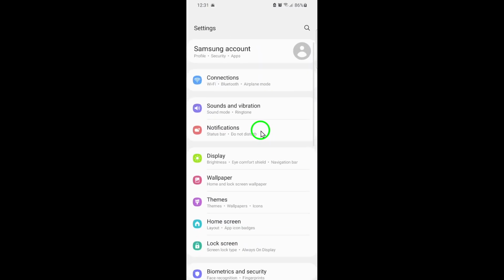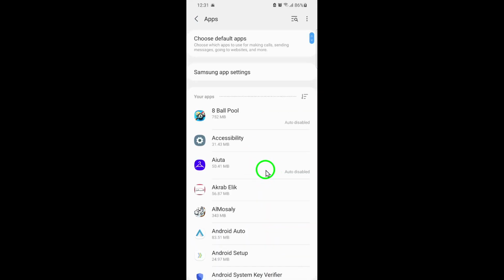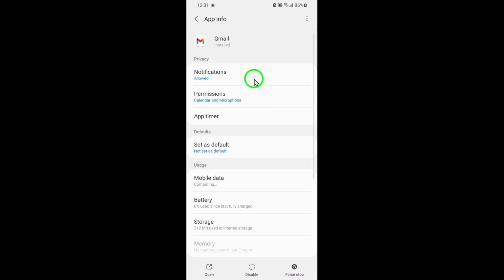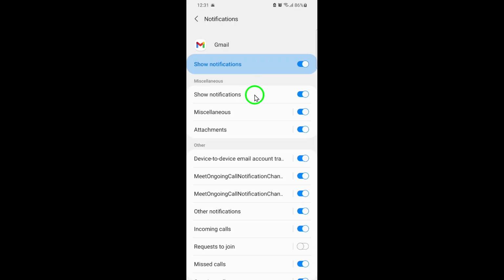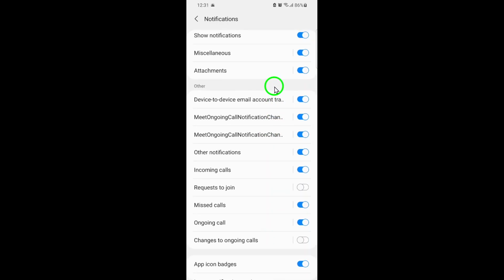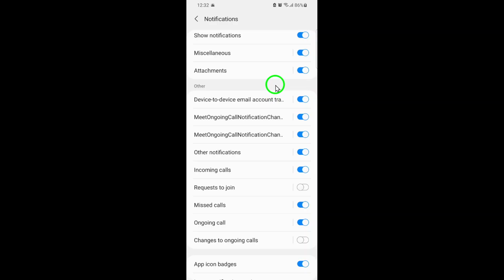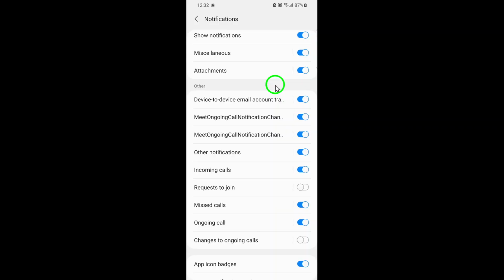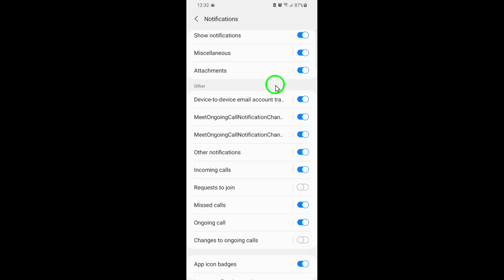How To Turn On App Icon Badges For Gmail Mail Notifications (Updated)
Learn how to turn on app icon badges for Gmail mail notifications in this easy step-by-step guide. Stay on top of your emails by getting instant visual alerts directly on your Gmail app icon.

1. Go to your Phone Settings

2. Tap on Apps

3. Tap on Gmail

4. Tap on Notifications

5. Tap on Notification categories

6. Tap on Mail

7. Toggle App icon badges on

Timeline:
00:00 Start
00:12 How to do it
01:05 End